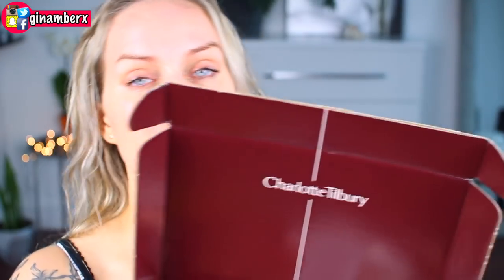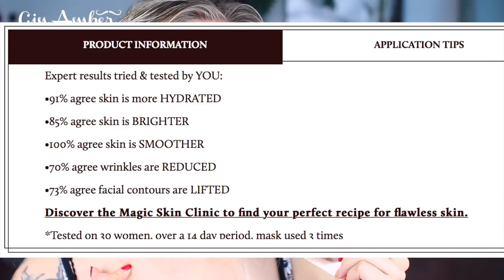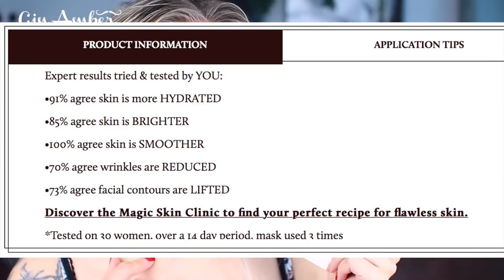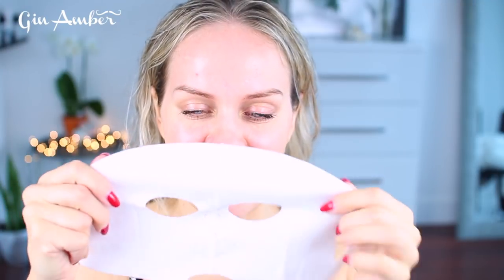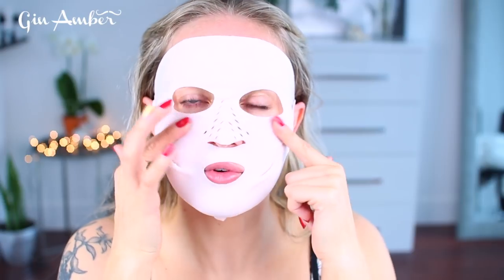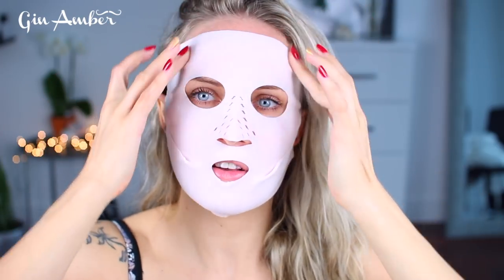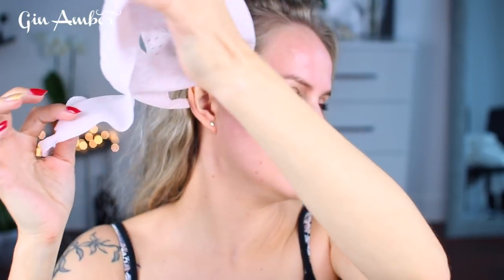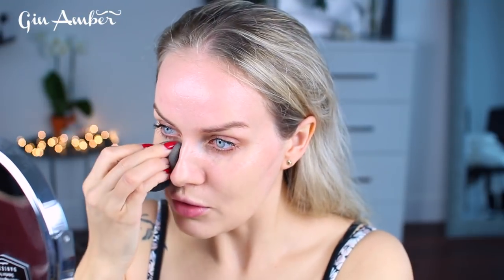Charlotte Tilbury DRY SHEET MASK REVIEW (honest)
This is my first product to try from Charlotte Tilbury and it's her famous Dry Sheet Mask!
UPDATE after 5th mask use: skin still moisturized, still love it :)

+ ARTIST: NOWE
+ SONG NAME: Heart of Gold

Office Shipping Address:
655 W Flagler St. Suite 206